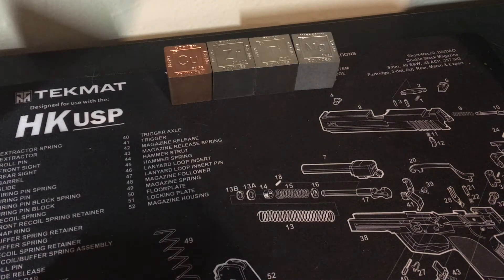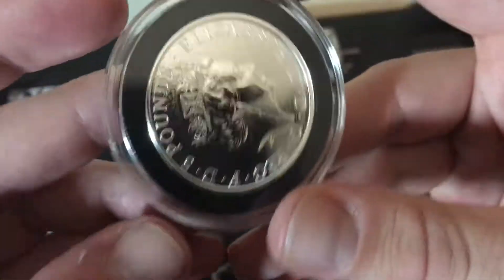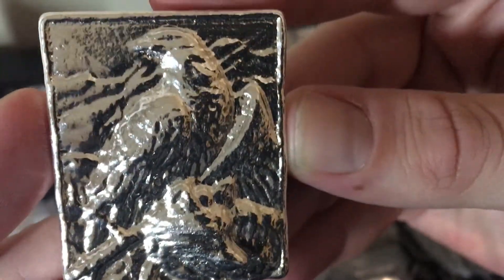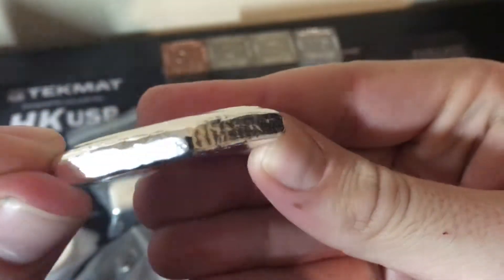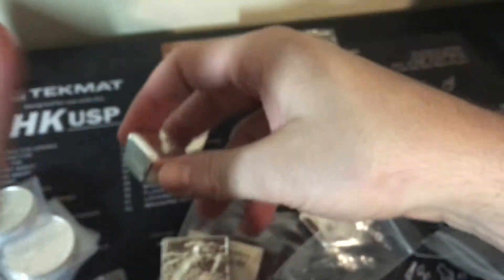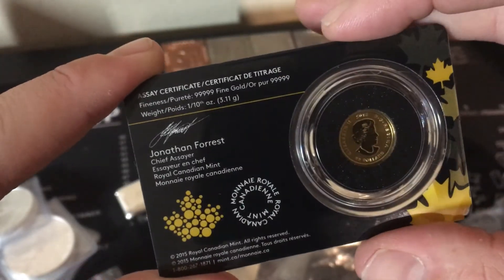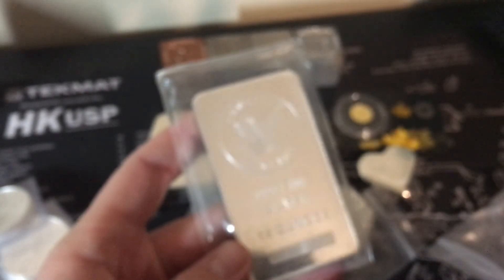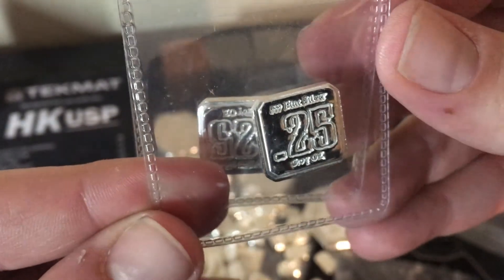My Bunker Bullion, My Libertad collection, and some odds and ends